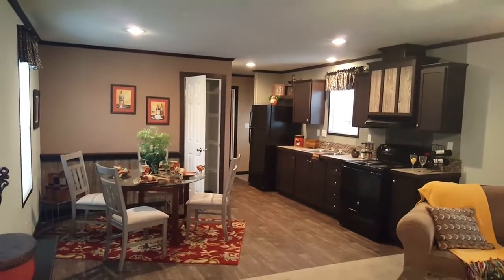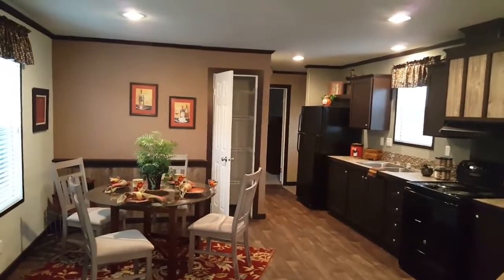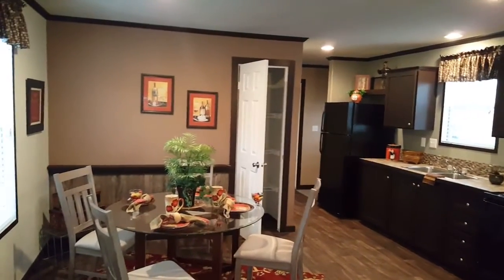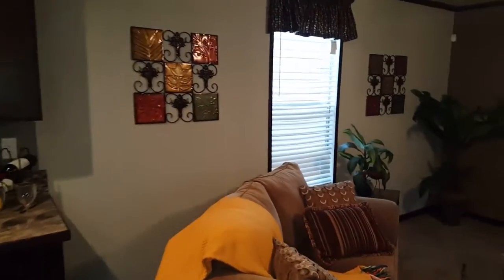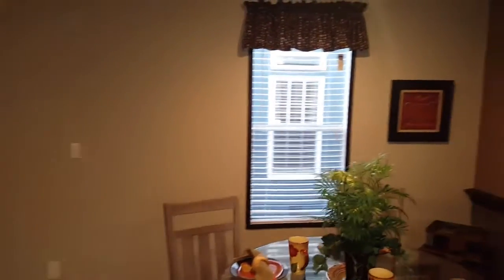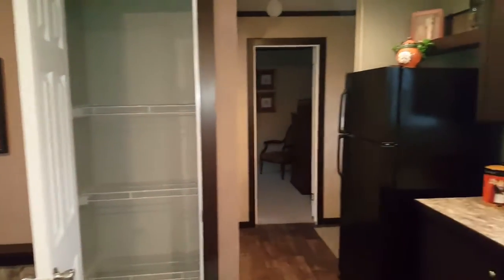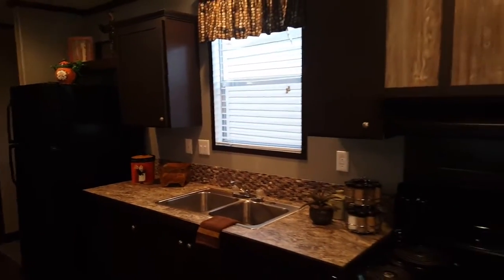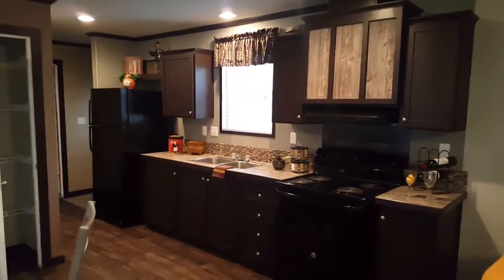The Momentum - Palm Harbor Village Mesquite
Singlewide Home Tape and Textured Walls Country Wood Package